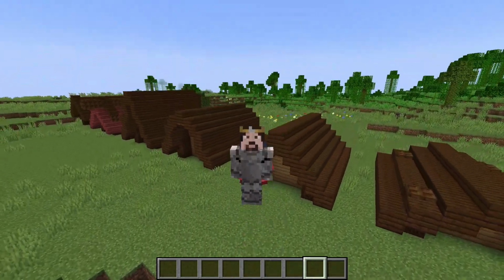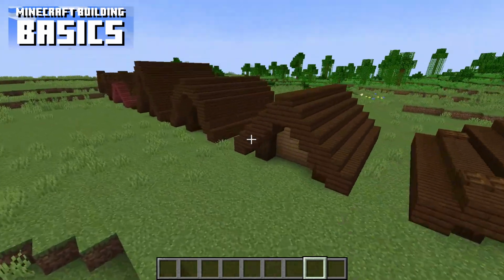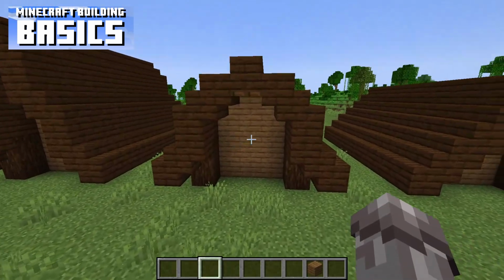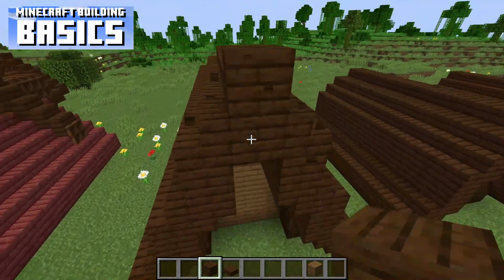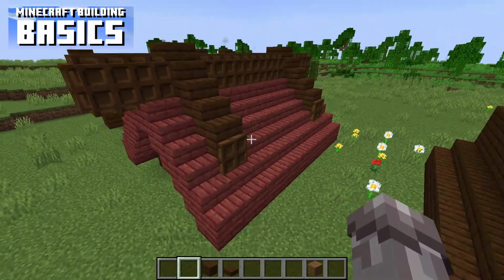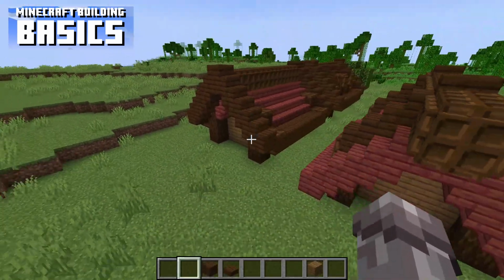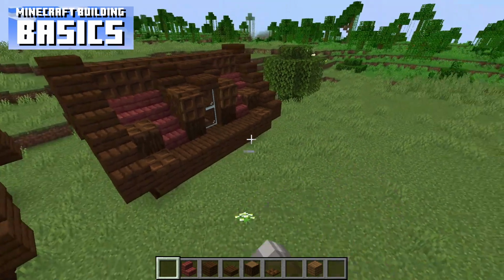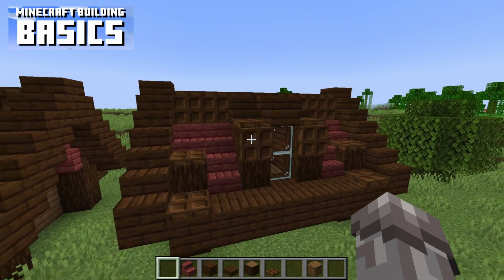How to build BETTER ROOFS in Minecraft - Minecraft Building Basics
Today I show you how to make your roofs more interesting in this tenth episode of Minecraft Building Basics.

Music used: Against all Evil [By R0ckBu1lder*], We Shall Fight [By R0ckBu1lder*], For Freedom [By R0ckBu1lder*], The Roar of Borodwiré [By R0ckBu1lder*], and The Gateway to the Silver Sea [By R0ckBu1lder*]

*This music is original music written by myself and is not permitted for use by others. It is for a Minecraft Adventure Map that I and the Rykar Studios Team ] have been working on for the past few years. Music can all be found on: @R0ckBu1lder+